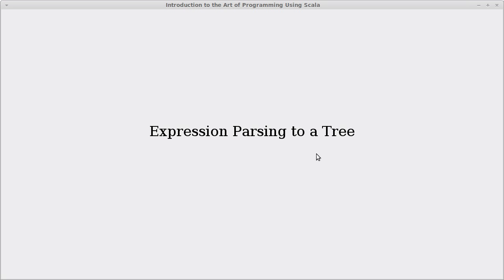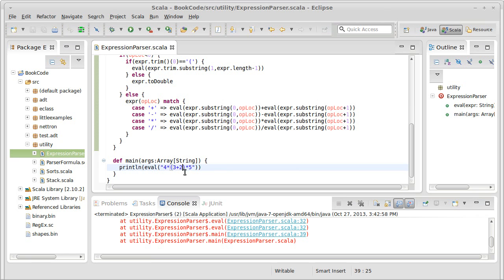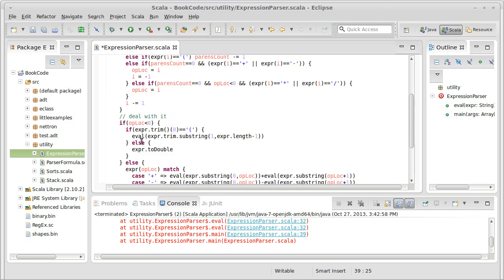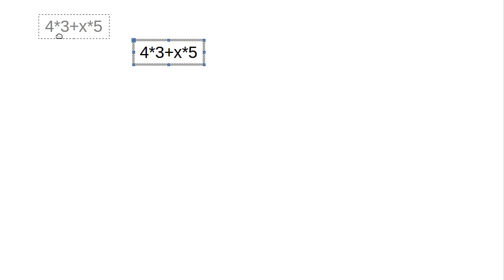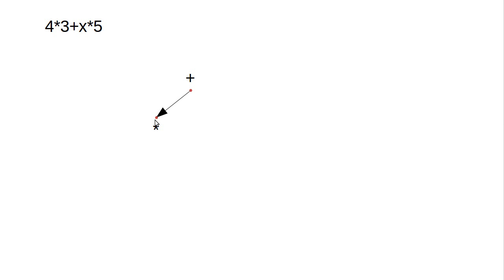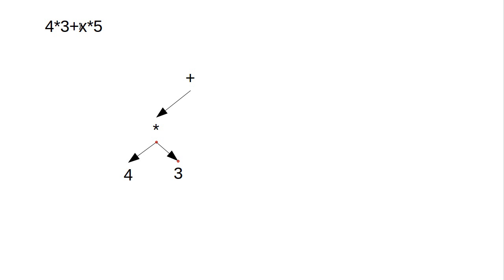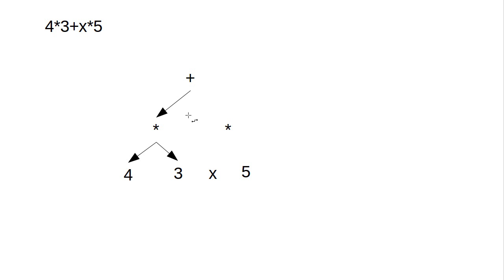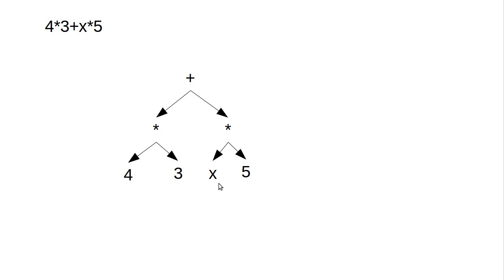Expression Parsing to a Tree (using Scala)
In this video we start looking at how we can make the expression parser from the last chapter more efficient by having it parse to a tree.